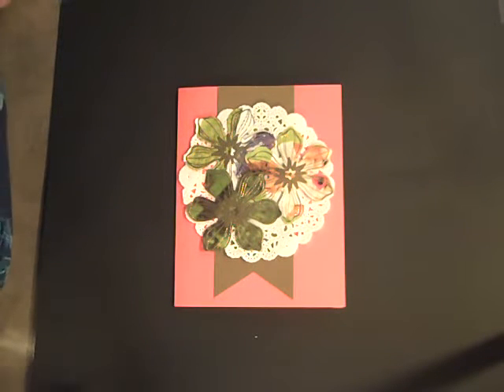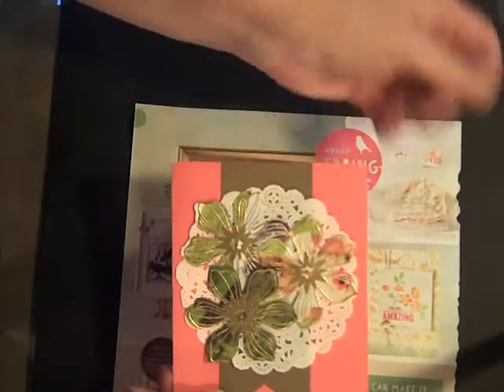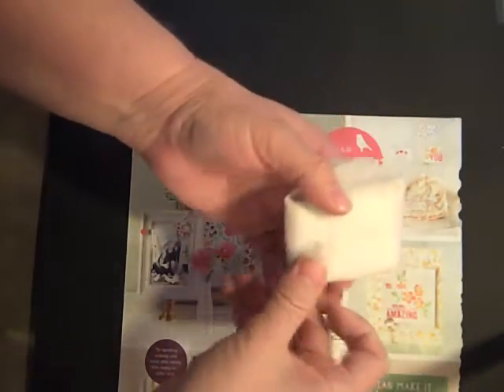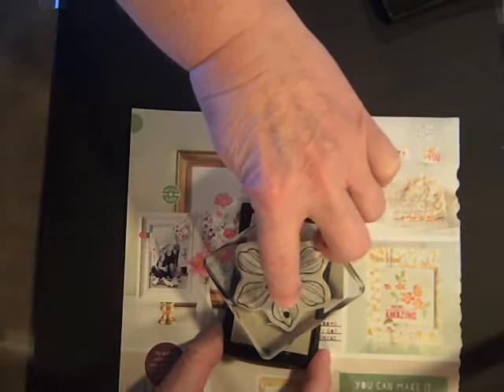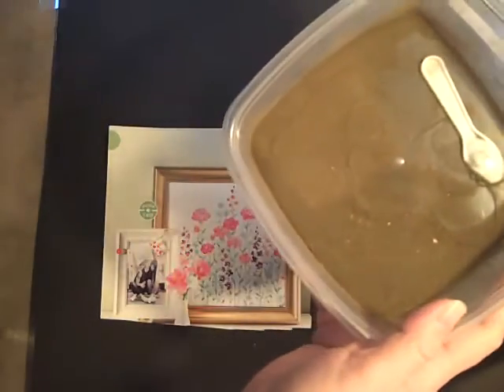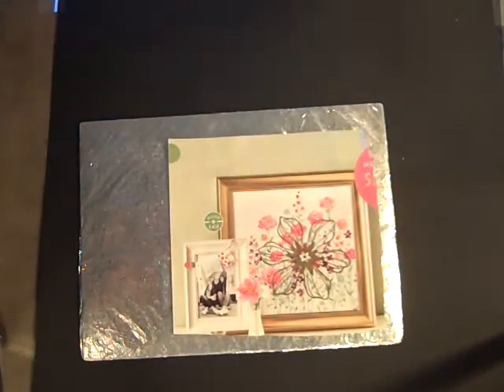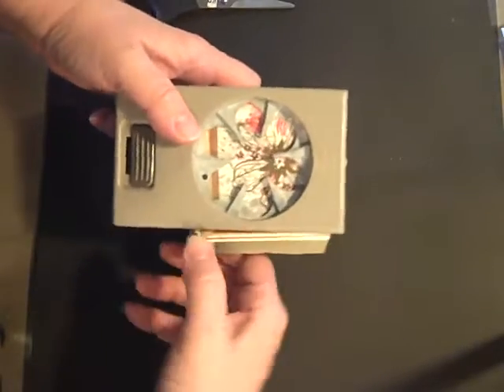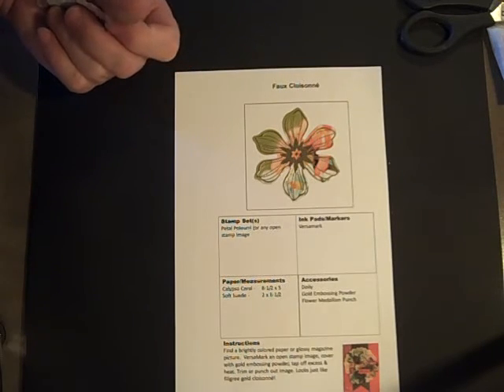Faux Cloisonne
Faux Cloisonne, stamping technique, Stampin' Up!